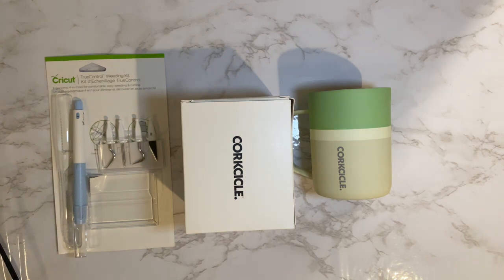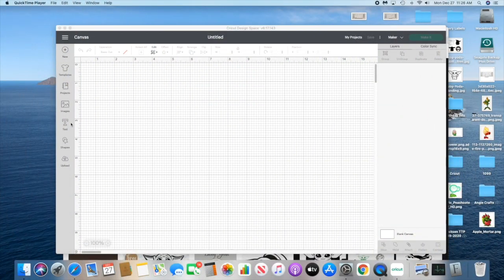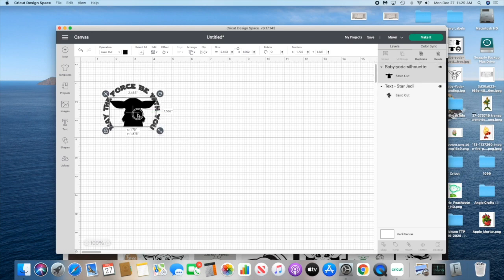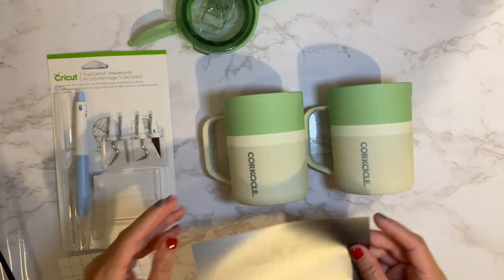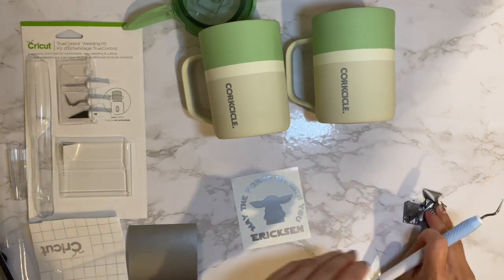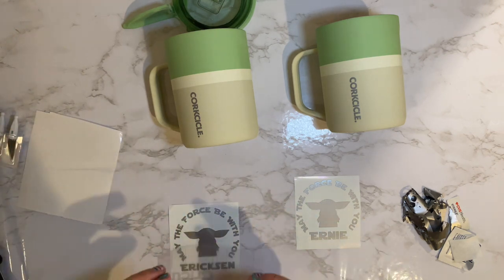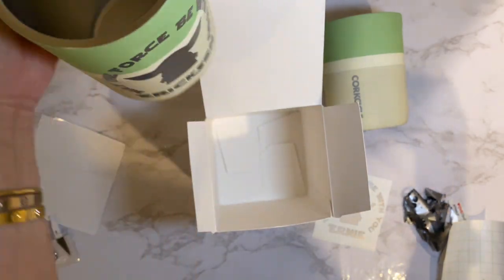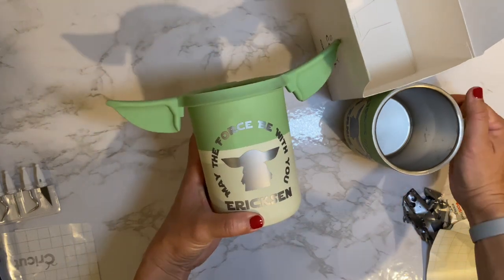Personalize Any Cup With Vinyl Tutorial | Baby Yoda Corkcicle Cup | Beginner Cricut Project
If you got a new Cricut for Xmas and some brand new cups this is a good beginner project! My boys got these cups as gifts and of course I needed to add a little bit of personalization to make this great gift even better. I'll show you that you're not limited to images on Cricut Design Space and how to have a little fun with text. This Cricut adhesive vinyl really worked well with this Corkcicle cup

💖 Equipment:
~ Cricut Maker

💖 Other Materials:
~ Corkcicle Grogu Coffee Mug
~ Cricut Silver Permanent Adhesive Vinyl
~ Cricut TrueControl Weeding Kit